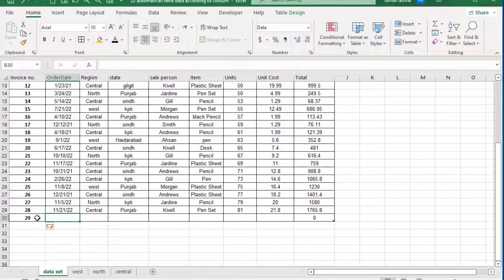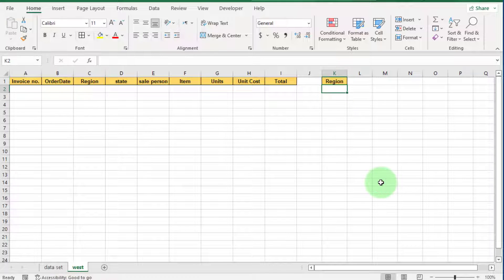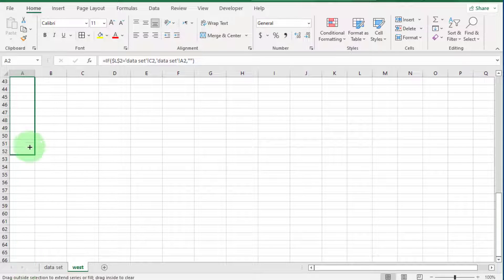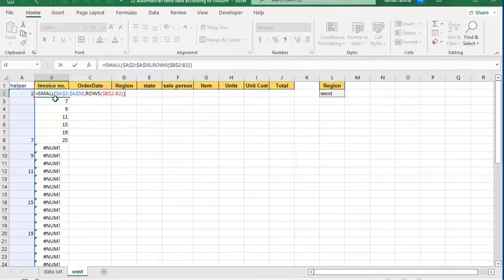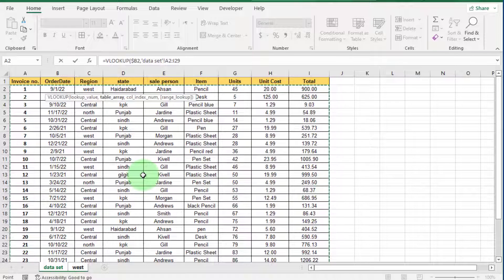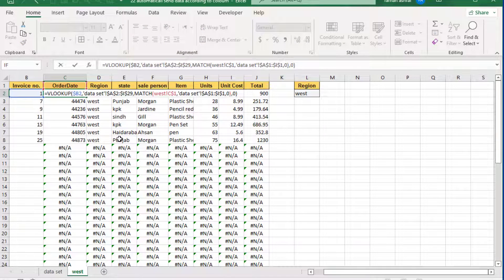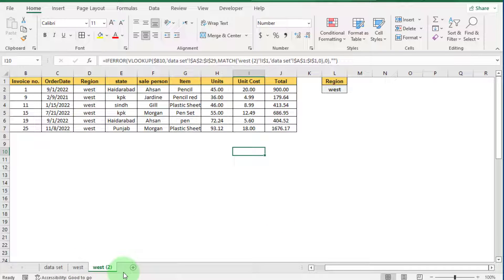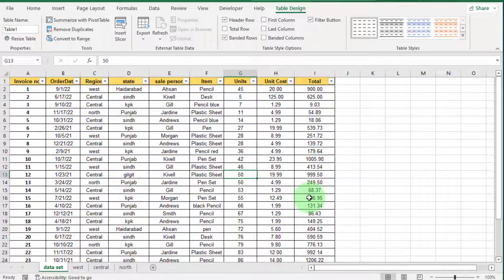Transfer data Automatically in excel sheet | No VBA and NO Macro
hi friends in this video you learn how to transfer data automatically in excel sheet. transfer data from one excel worksheet to another automatically vlookup. automatically transfer data from one excel sheet to another, transfer data from one excel worksheet to another automatically based on criteria, this is Microsoft Excel series.
Transfer data excel | automatically data transfer | # without vba